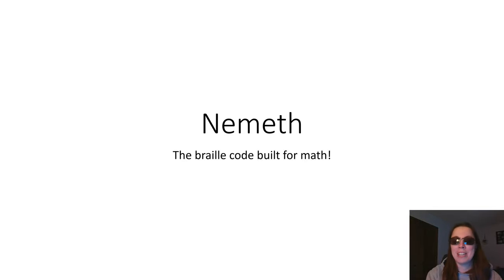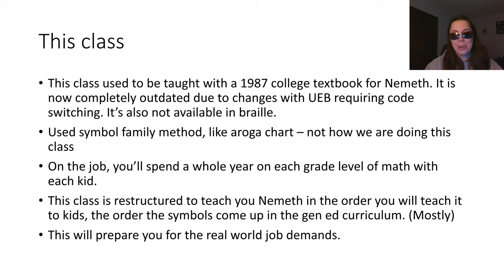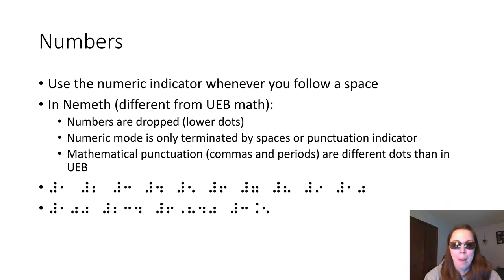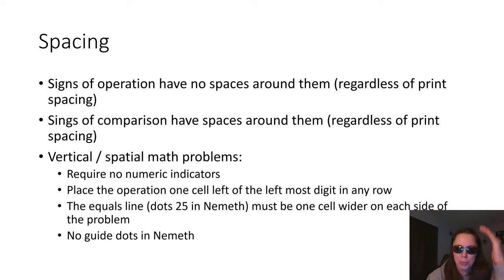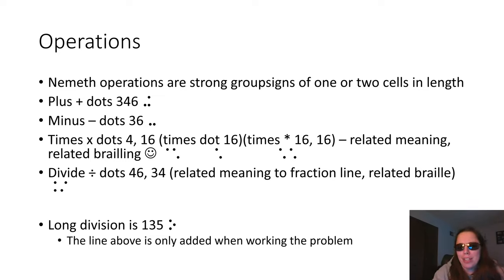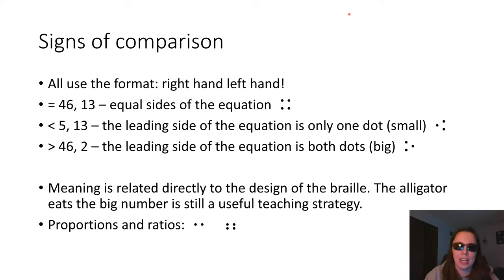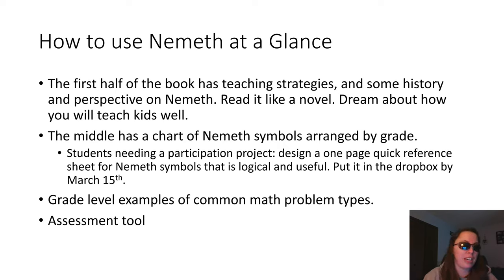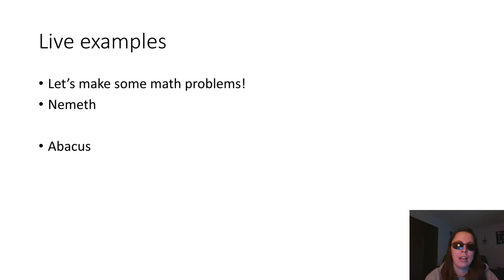Nemeth 1 Numerals Operations Comparisons Units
The first steps of Nemeth Code for Math and Science Notation
Basic operations of arithmetic
Signs of comparison
Units of currency, prime / ft / inch, and % signs